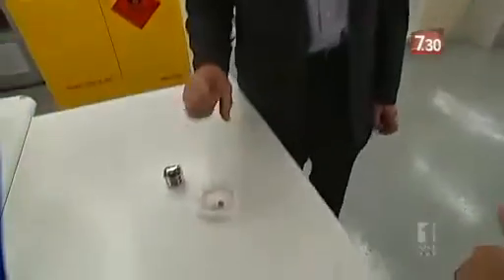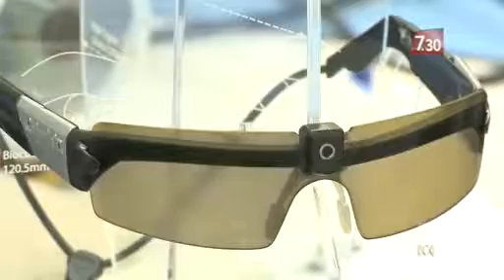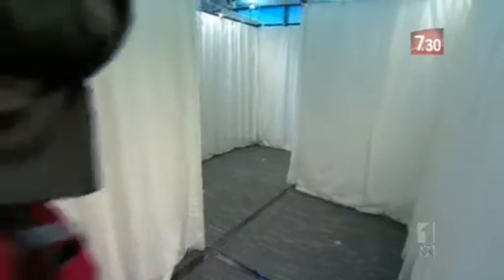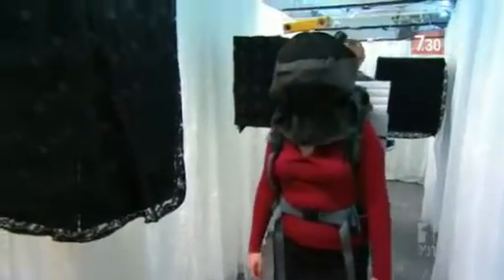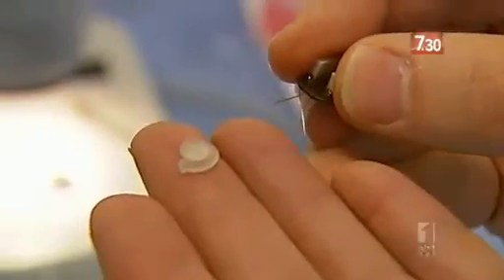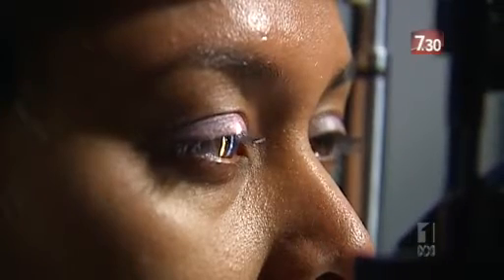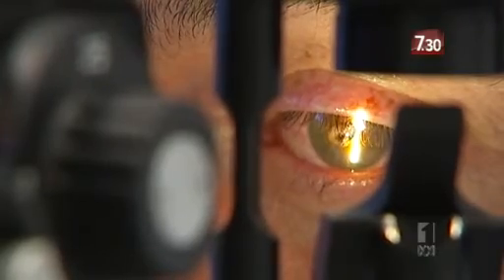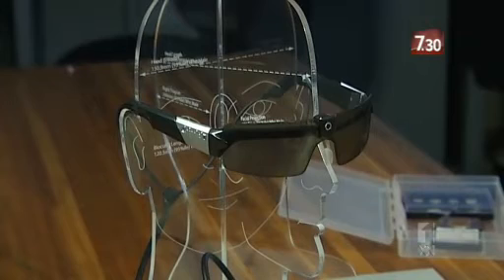Medical breakthrough promises bionic eyes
It may seem like something out of the Six Million Dollar Man, but a bionic eye could be in clinical trials within a year thanks to an Australian team of scientists.